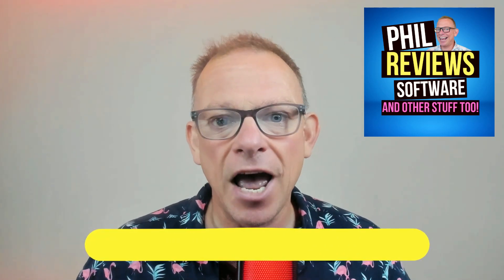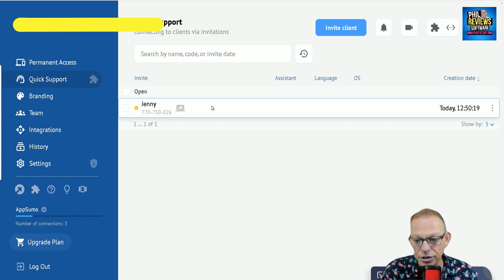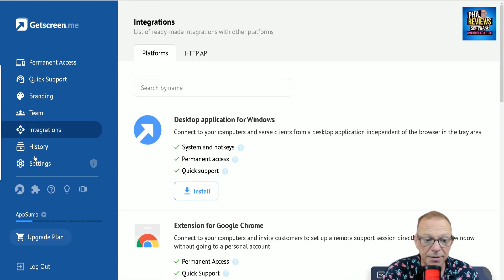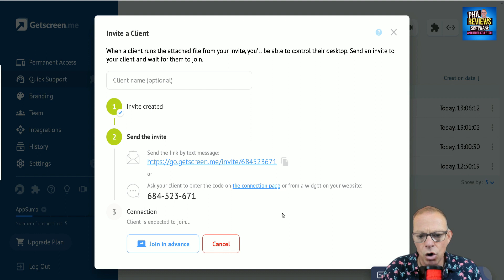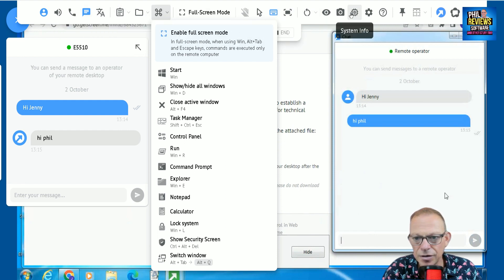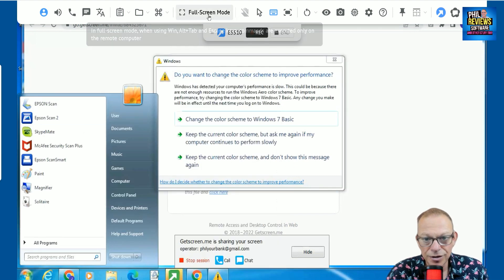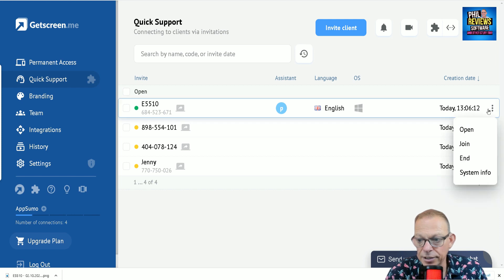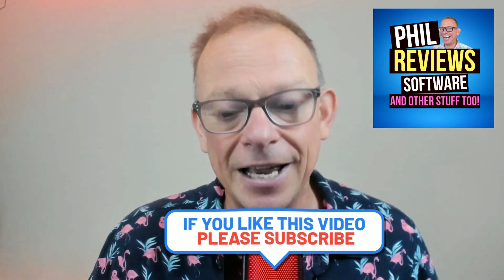GetScreenMe Review: Remote Access and Screen Sharing, I tested GetScreen.Me with my MUM!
GetScreenMe Review: In this Getscreenme review I tried out GetScreen.Me with my Mum who won't mind me saying is officially a very young OAP! My theory being if she can connect and let me access her laptop then it's user friendly! GetScreenMe has advance features like screen recording, file uploading and downloading and you can even call the laptop and speak to the customer!

Features:
✅Cloud-based software for admin, technical support & remote work.
✅Permanent access to your own desktops
✅Quick connection by invitation
✅On-screen text auto translation
✅Extension for Google Chrome
✅White labelling with your branding
✅Download and Upload files
✅Connection recording

⏱️Chapters⏱️
00:00 Introduction
00:53 Dashboard features
01:13 Permanent Access to your devices
02:04 Quick Support
03:09 Set up support on your website (White Label)
03:33 Team setup
04:00 Integrations
04:15 History of Remote connections
04:38 Record, Chrome Extension and Website embed
05:13 Setting up quick support via email
06:19 Mum was waiting for me till she connected!!!
06:52 Client (Mum!) connects
07:30 Coonected to clients machine, using Getscreen.me chat
08:41 Client comes downstairs to make sure she did everything right!!!
08:52 Functions of GSM on remote machine
10:54 Options to end session
11:58 My final Getscreen.me thoughts

Software I use to make these reviews and software I absolutely recommend:

I make all my Youtube Thumbnails quickly and easily using Canva Pro. It just works, I upload a snapshot of me it removes the background and my wrinkles, and it's easy to change the text from an exisiting thumbnail to make a new one which looks the same as all the thumbnails on my channel.